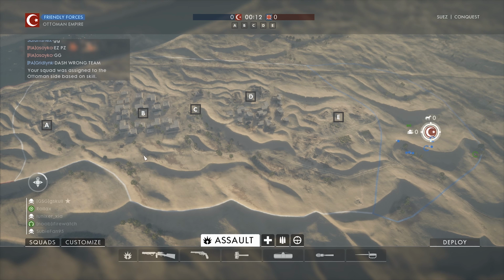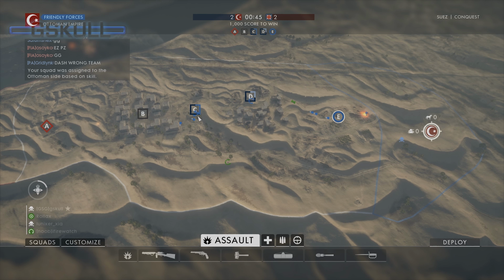💀HELLRIEGEL 1915 DEFENSIVE - BATTLEFIELD 1 Multiplayer Gameplay PC💀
Hello BattlePeeps, in this Battlefield1 multiplayer gameplay I am playing the map Suez Conquest mode. In this round I am taking the Hellriegel Defensive out for the first time giving you a quick look at the new weapon. This is played on the PC.

==Hellriegel 1915 Defensive==
An Austrian heavy SMG equipped with a high-capacity drum magazine and water-cooled barrel.

Join me on my Discord server or RazerComms or the new Twitch desktop app to chat about gaming and even use the voice channels to squad up on Battlefield1, invite links are below.

Click on the bell icon to be notified when I release a new video or go live.

Thanks to the FreedomFamily.

==This is recorded with OBS.

==Conquest is a large-scale game mode with up to 64 players fighting for the control of key objectives.
With large armies on foot or behind the wheel and the addition of fearsome